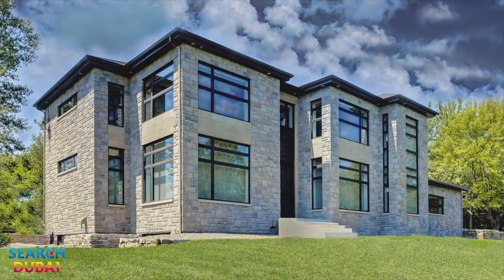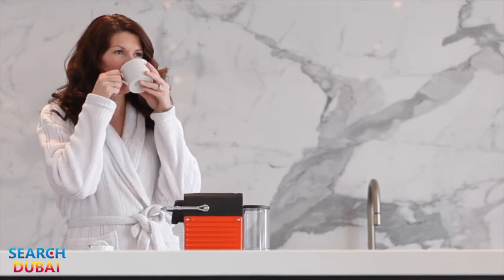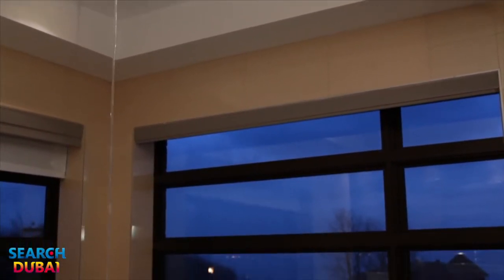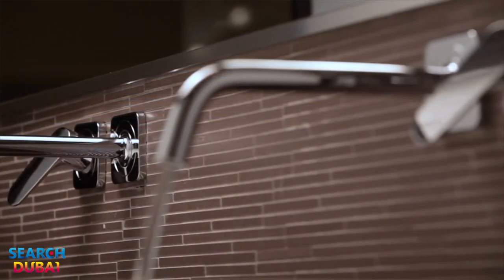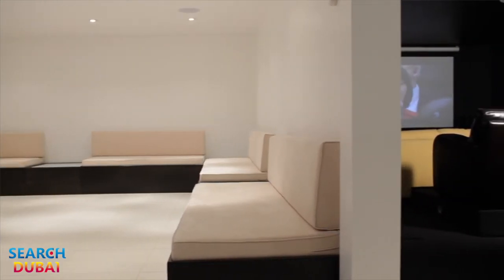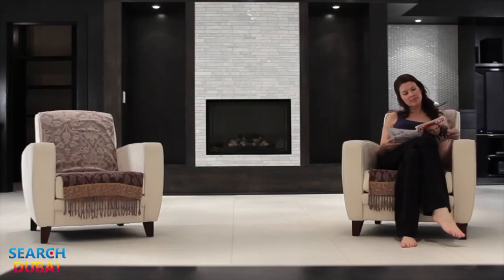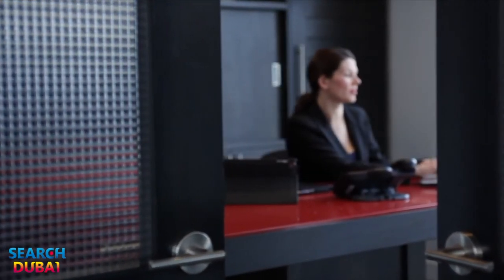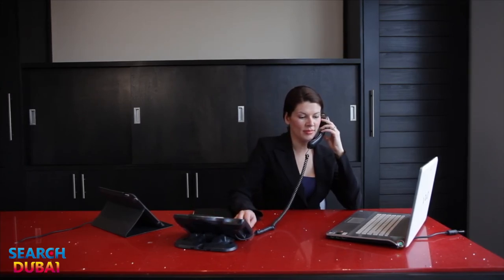Luxurious Home in Montreal, Canada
Working very closely with the real estate broker Patty Karchemny form the Real Estate Boutique and the owner, we decided to take a fresh new approach to showcasing this luxury property. This uniquely built 1.6k home was filmed from a lifestyle perspective. With an emphasis on detail and living space this home incorporates a new and innovative way of selling real estate, giving the buyer a good feeling about the home by taking them for a personal video tour with the agent.

Produced by: Manny Favas & Derek Dugas.
Co-produced By: Patty Karchemny (The Real Estate Boutique)
D.O.P. Manny Favas
Directed By: Derek Dugas